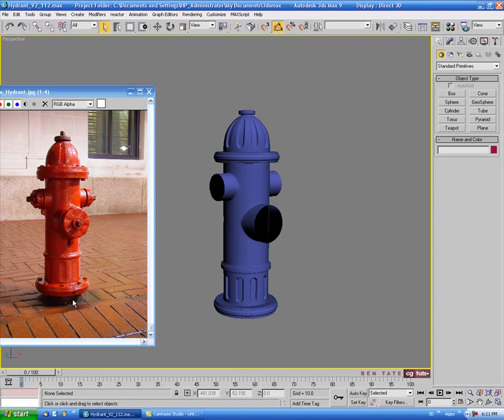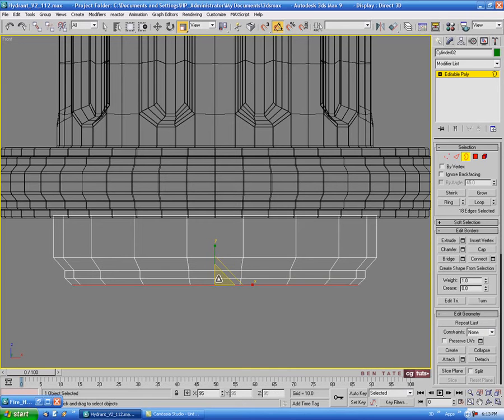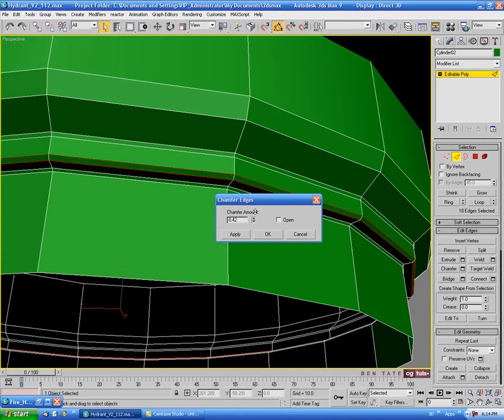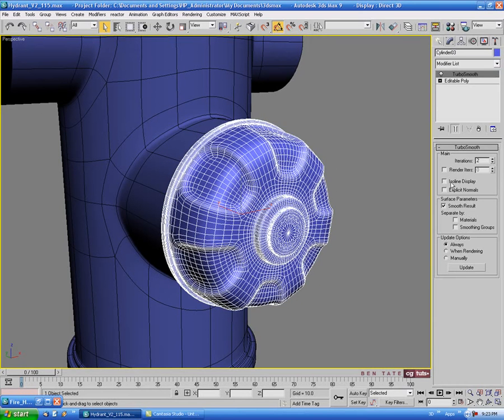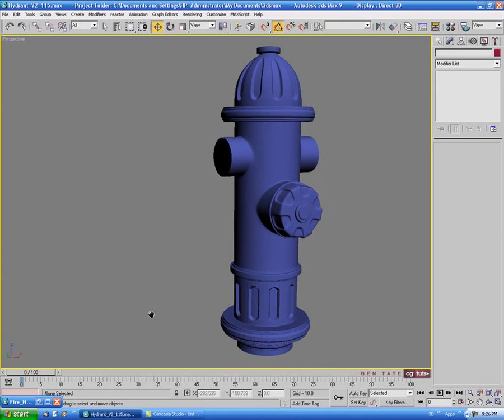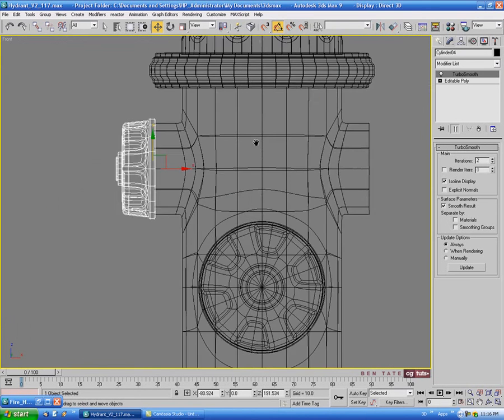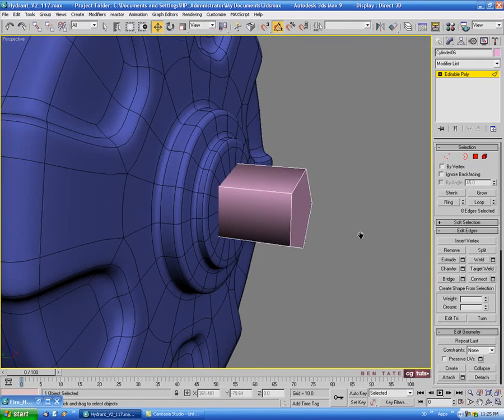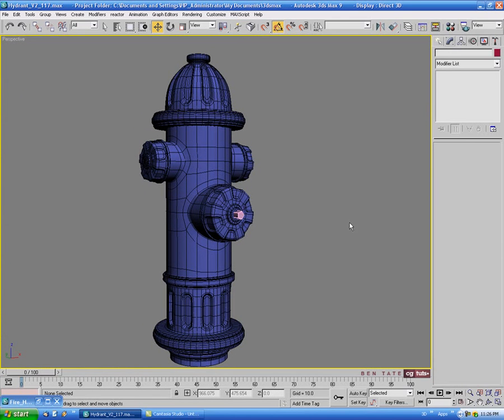Model a Photorealistic Fire Hydrant in 3ds Max - Part 1c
In this 3d Studio Max tutorial, we'll be modeling a high poly fire hydrant. We'll look at how to manually add edge loops using the cut tool, so we can later extrude one cylinder shape from another, and also how we can re-work the topology, add support edges and make adjustments to minimize artifacts from subdivision.